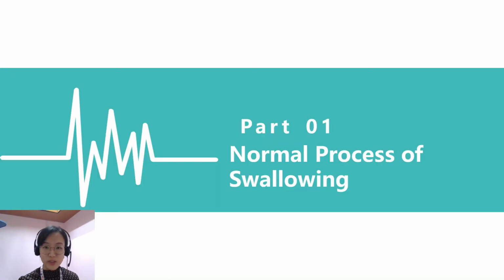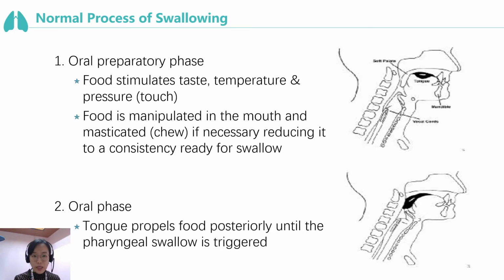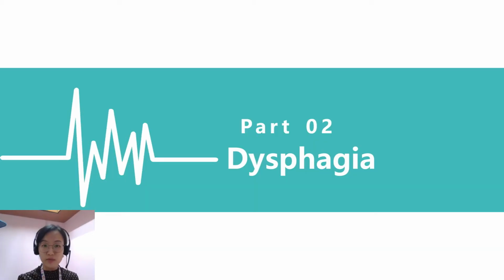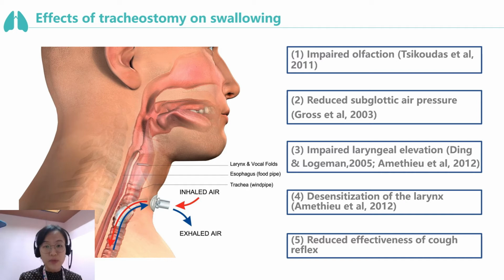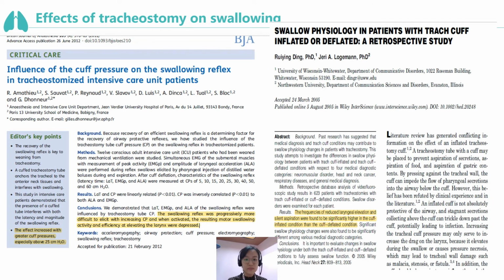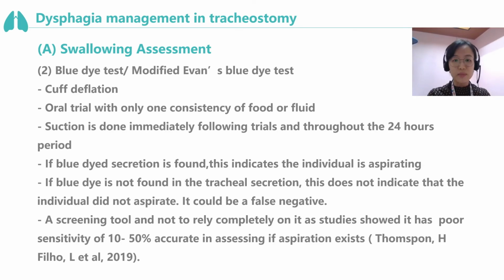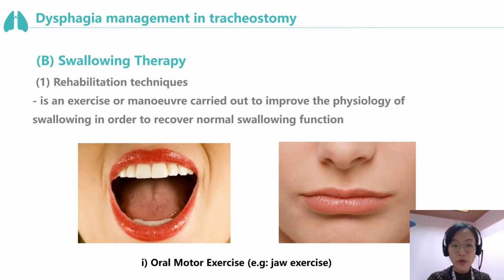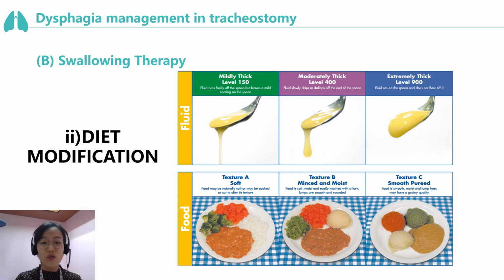SWALLOWING IN TRACHEOSTOMIZED PATIENT | HPSF ORL AWARENESS WEEK 2021- NURSING UPDATE